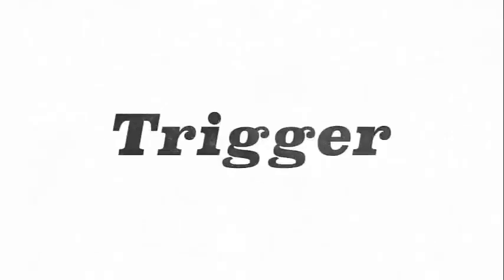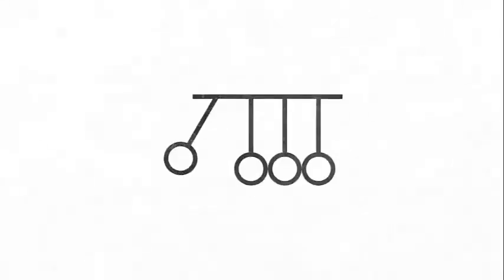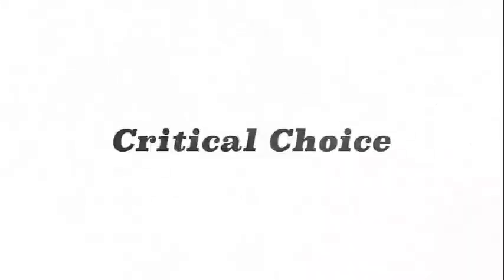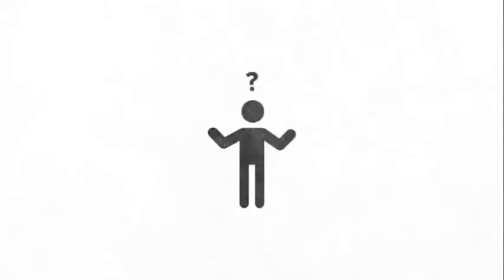Story Writing Part 3 l Creative writing skills l Class9